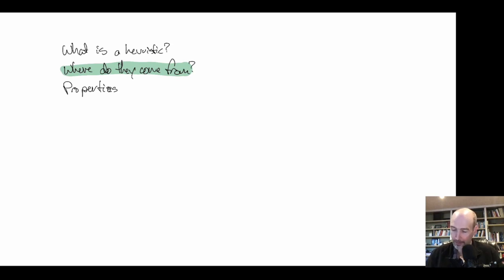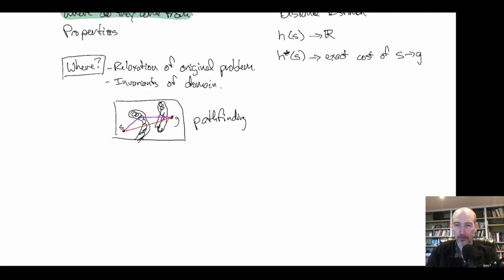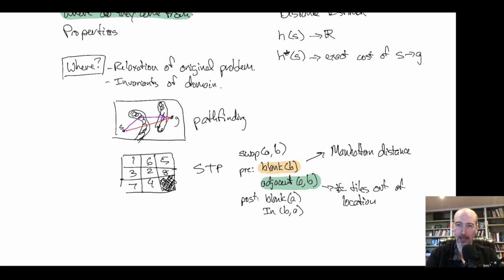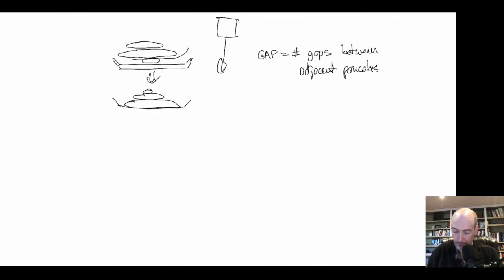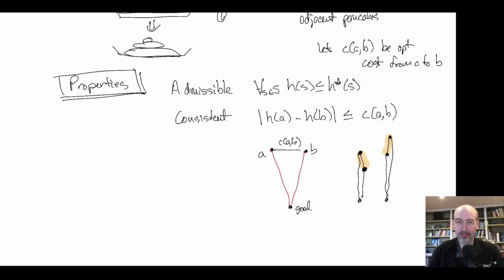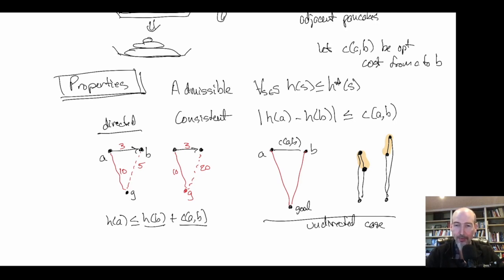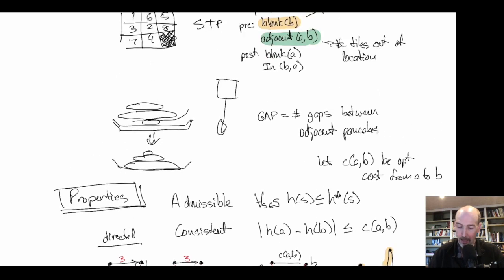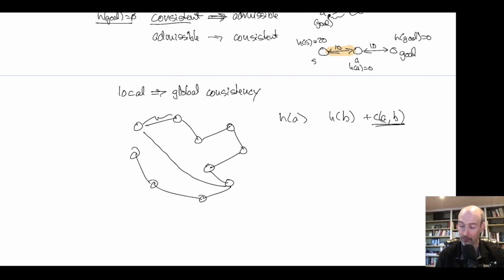Single Agent Search Video 4: Heuristics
Video 4 in a course on single-agent heuristic search.